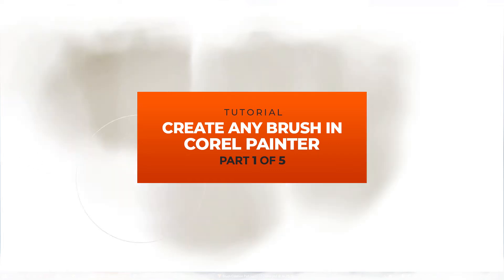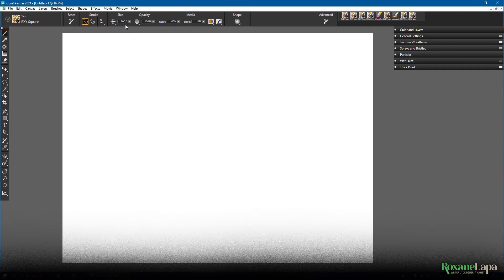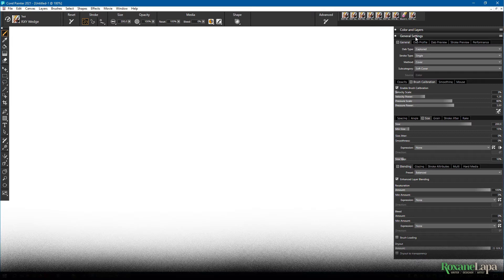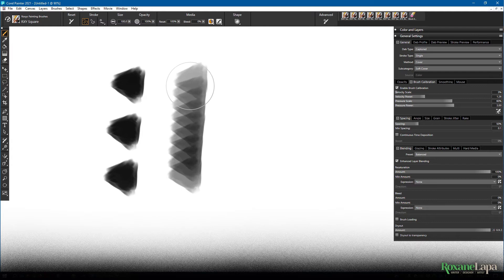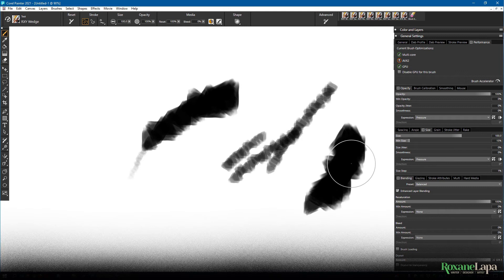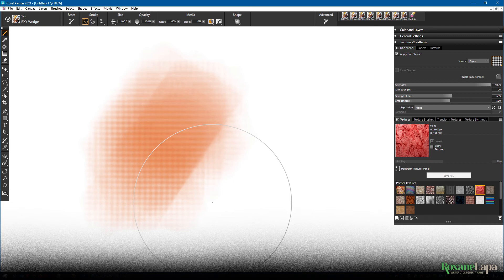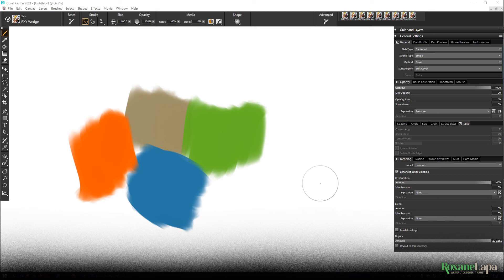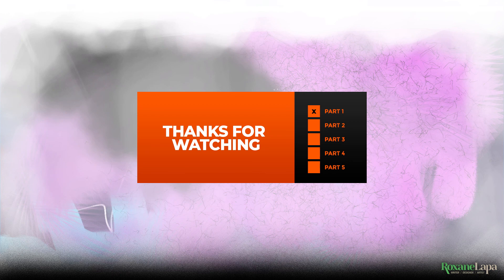Create Any Brush in Corel Painter (Part 1 of 5) | Tutorial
Tutorial on how to create any brush in Corel Painter.

ALL EPISODES IN THIS SERIES

TIMESTAMPS
00:37 A layout specifically for creating brushes in Corel Painter
02:30 How to create a Brush Category in Corel Painter
03:20 Captured dab brushes
04:23 Creating the dab
04:49 Capturing the dab
05:33 Saving the brush
07:36 Corel Painter's Dab Types
08:04 Changing Opacity of a brush in Corel Painter
08:23 Adjusting Brush Calibration in Corel Painter
11:13 Changing Dab Spacing of a brush in Corel Painter
12:06 Corel Painter Brush Performance
12:28 Quickly clearing the canvas in Corel Painter
12:57 Changing the Angle of the brush dab
14:45 Changing the Size of the brush dab
16:01 Setting Colour Variability in Corel Painter
18:48 Adding Texture
19:47 Grainy Brushes
20:06 Applying Stroke Jitter
21:28 Rake Brushes
22:19 How to create a Blending brush in Corel Painter
25:51 Stroke Attributes (painting with merge modes)
26:20 Glazing Brushes
26:36 Hard Media for tilt